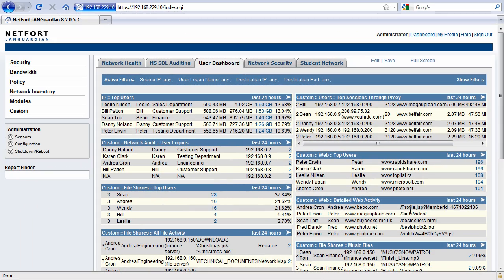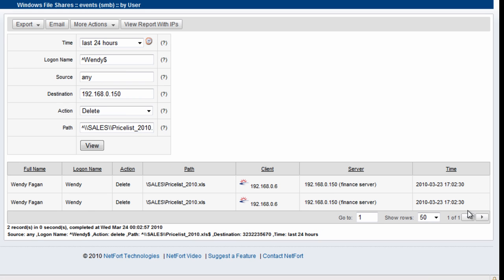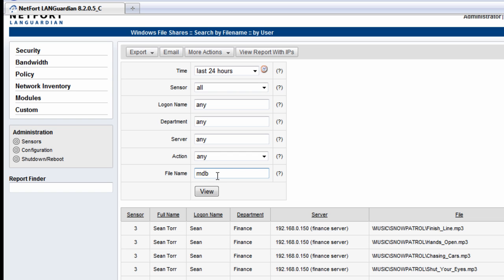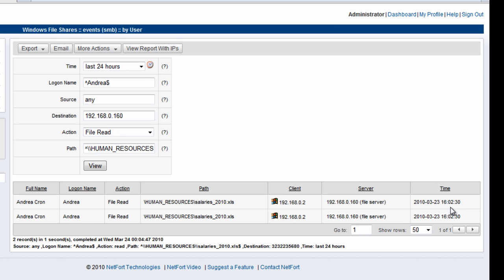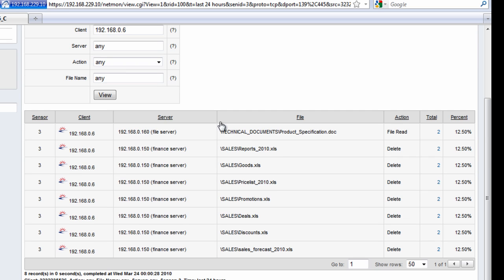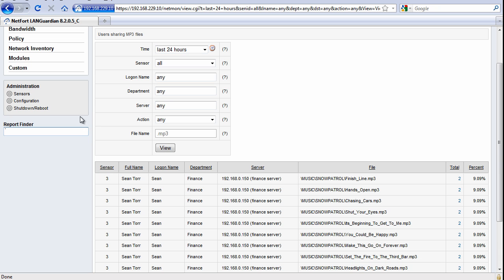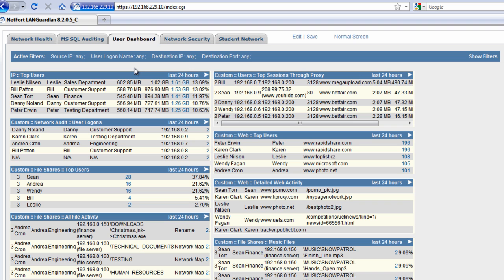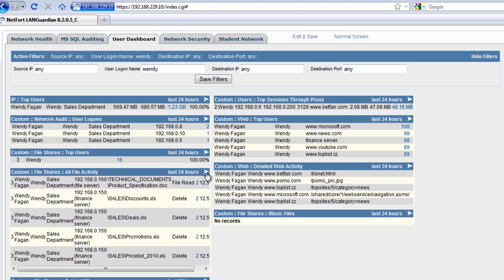Windows File Share Monitor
:: Traffic-based monitoring of user activity and file access -- for audit compliance, troubleshooting, and protection of sensitive data.